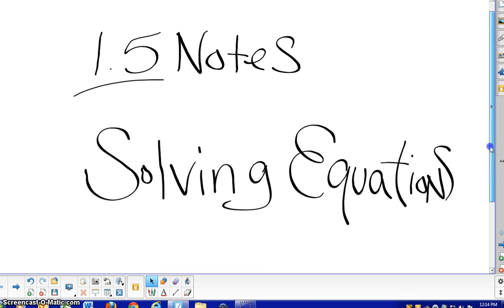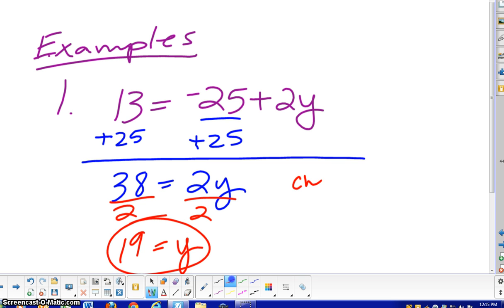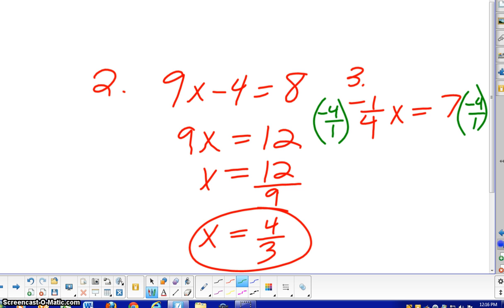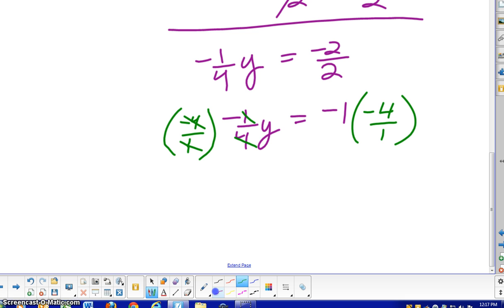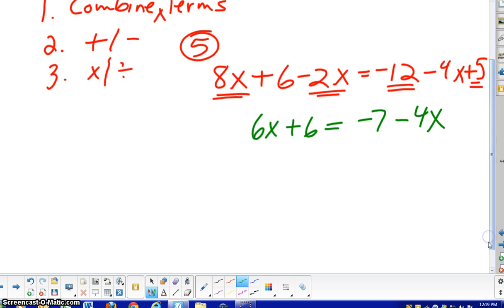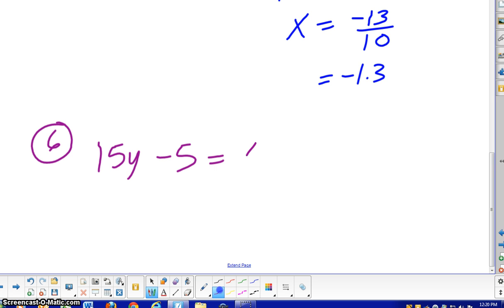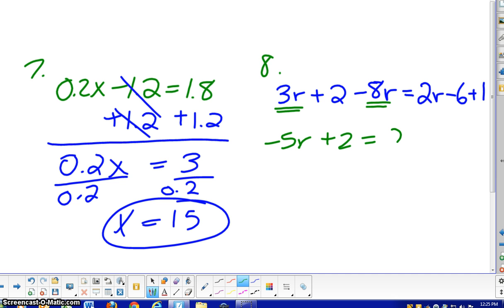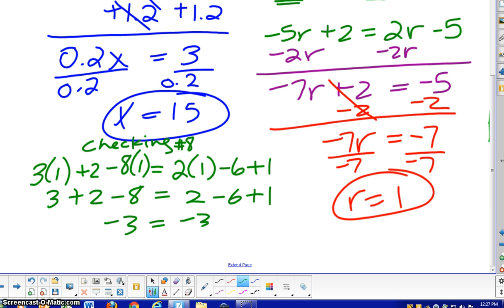1.5 Solving Equations